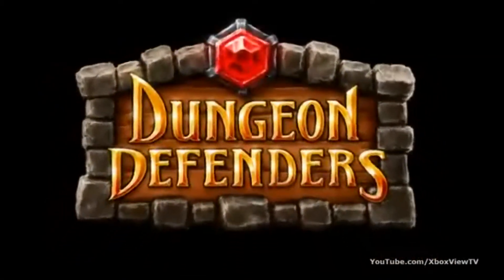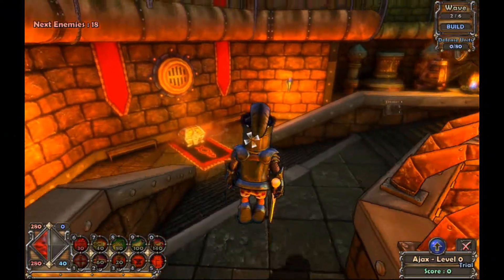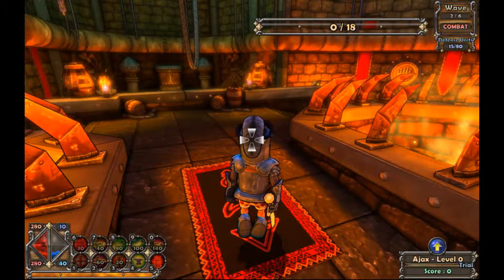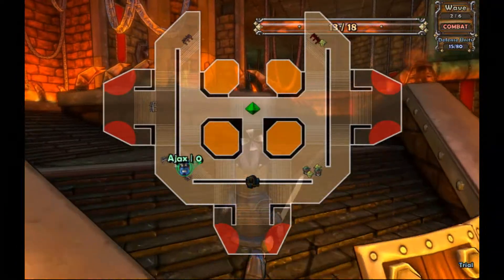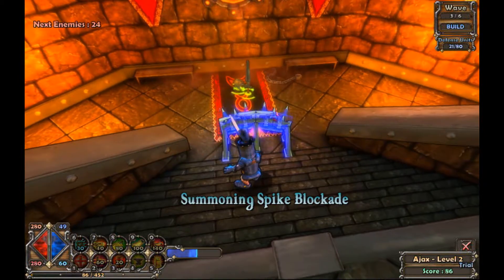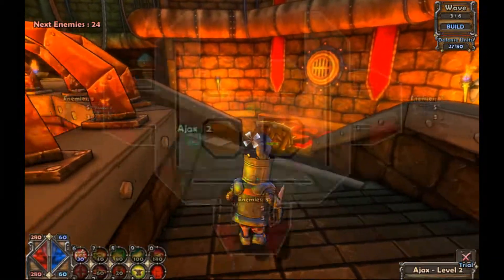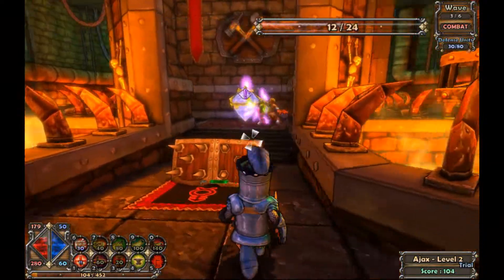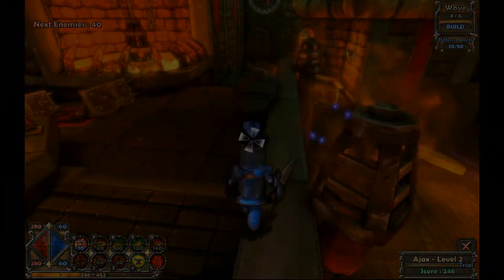Dungeon Defenders Commentary/Tutorial 2012 !!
Just downloaded this new game demo , and its alot of fun and really recommend to check it out :) hope u enjoy it :)
And im buying the full game in a week or so , so prolly well be some more footage of it :)